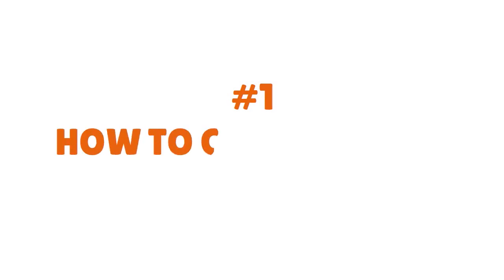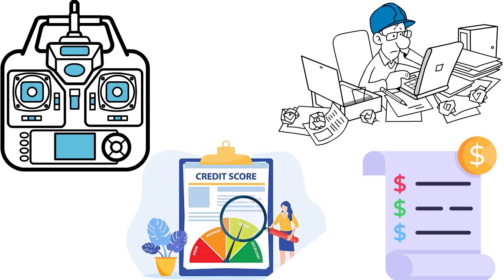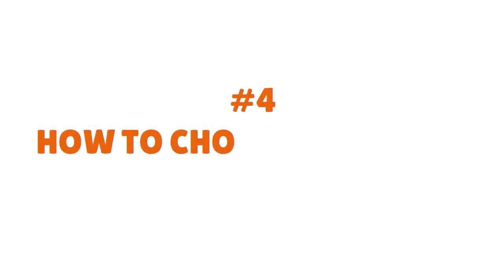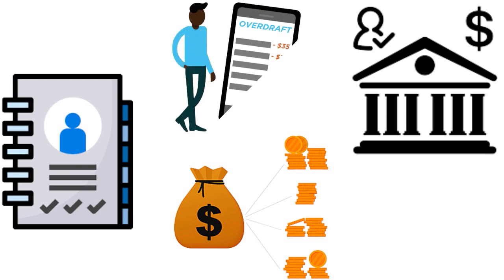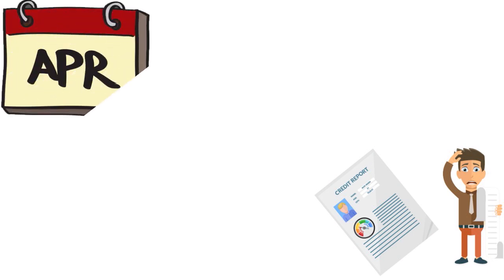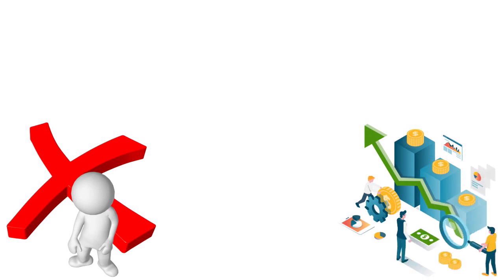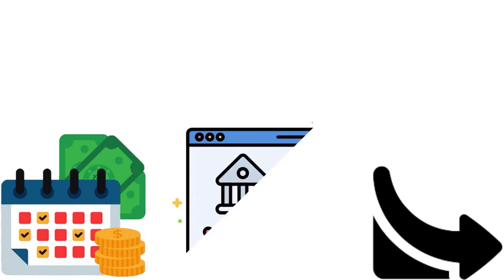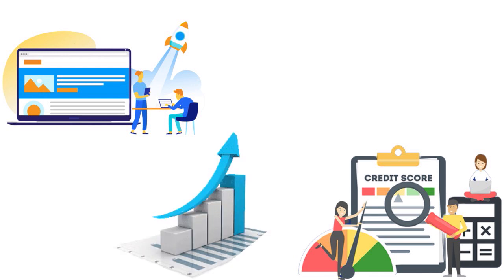EIN Only Startup Business Loan in 2026: How I Got Approved With Little Paperwork And How YOU Can Too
EIN Only Startup Business Loan 2026 My Real Story And How I Got Approved With Little Paperwork Fast. If you’re seeing this, act now because what I learned applying with a new LLC, zero PG, and minimal paperwork can flip your approval odds instantly. Most entrepreneurs wait too long and miss the timing advantage that decides fast EIN only approvals in 2026. Over 66 percent of new US businesses last year increased their approval chances by tightening business identity scoring, adding two reporting trade lines, and choosing lenders that rely on automated underwriting instead of manual review. The wealthiest people I know move immediately when they see a strategic opening because they understand that speed and precision are the real advantage in business credit.
💬 Comment your biggest EIN only mistake
📤 Share this with someone applying soon
👥 Tag a friend who needs a business credit glow up